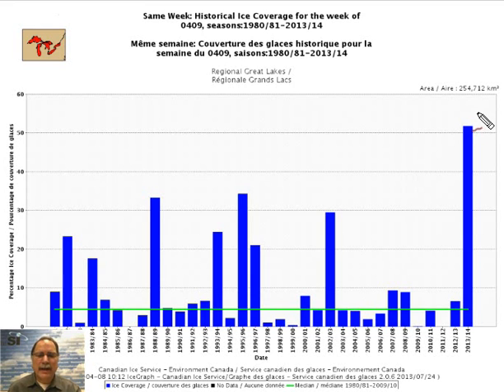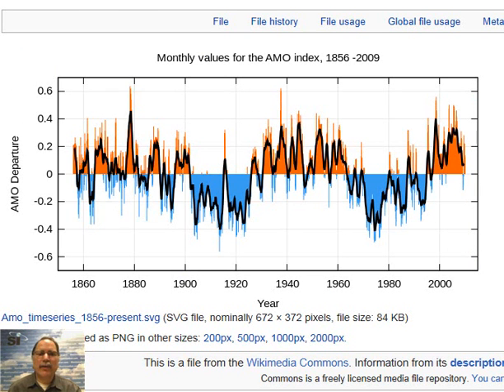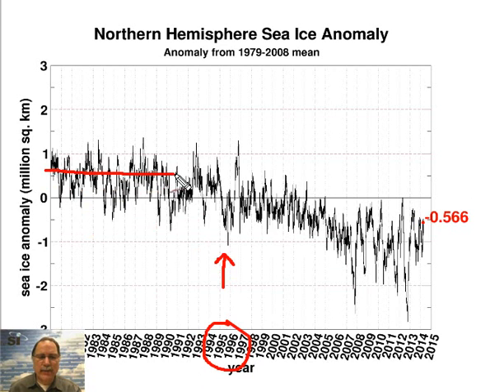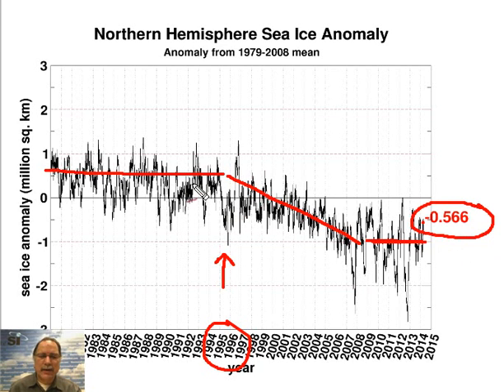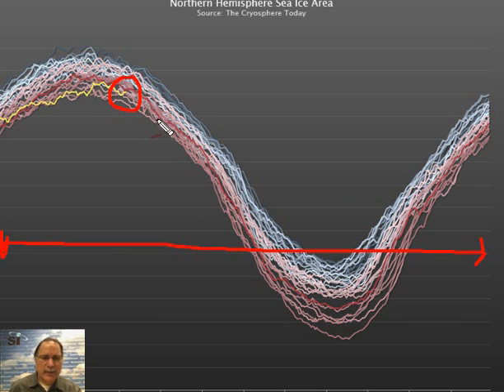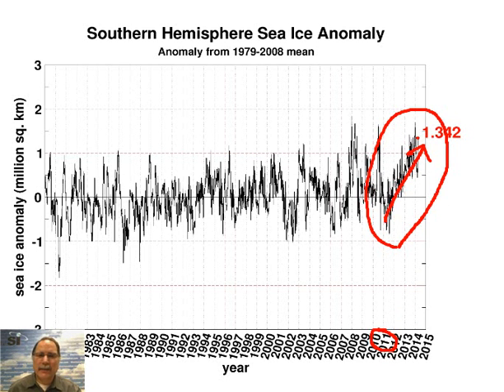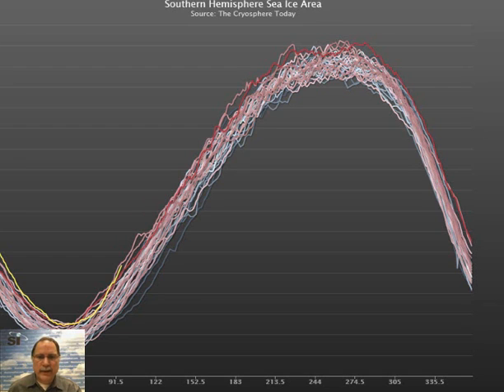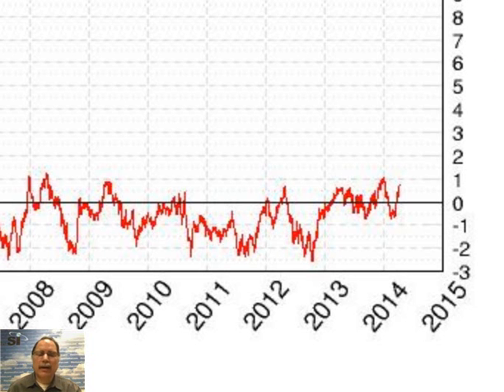Thursday 10 Apr 2014 "Global Sea Ice Update" by The SI Weather